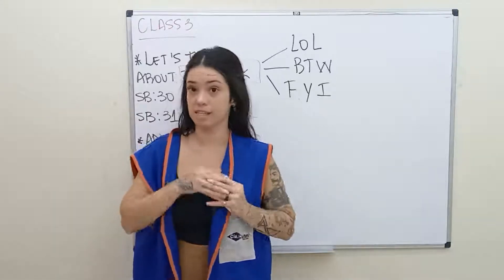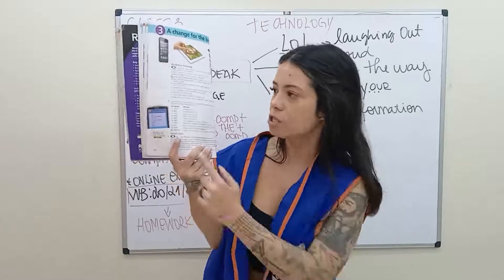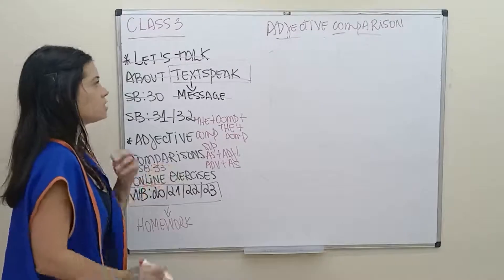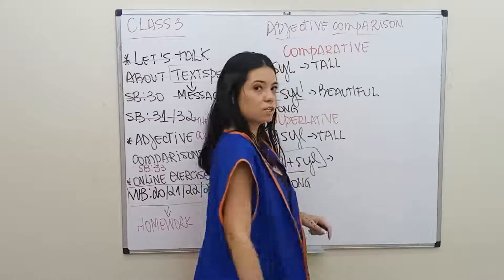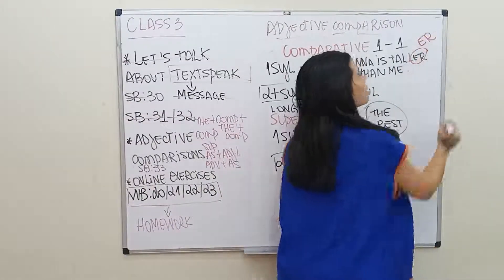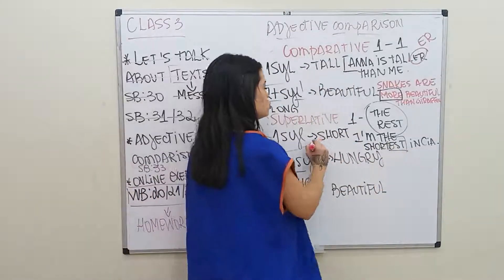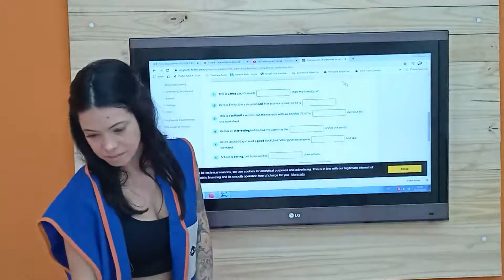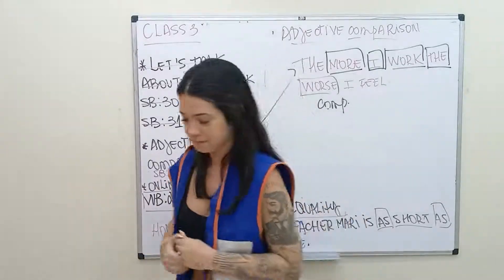FCE e Aulas Particulares - Teacher Carol (aula 3)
Com este vídeo, encerramos o bloco de 3 aulas de inglês que prometemos para acompanhar você no período sem aulas. O FCE é "hard work", então, a gente sabe que vamos ter bastante desafio pela frente, estamos together!